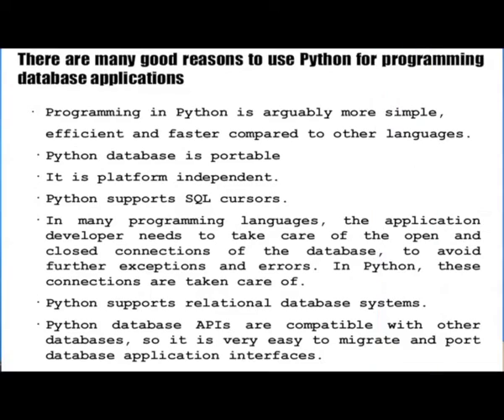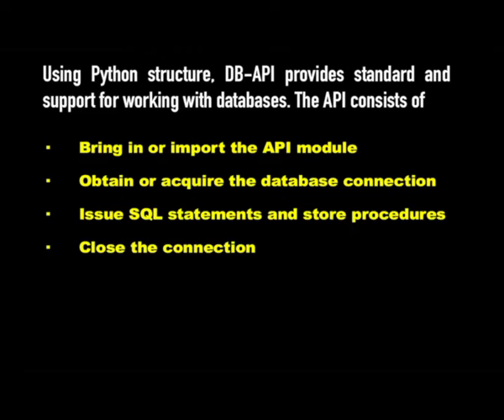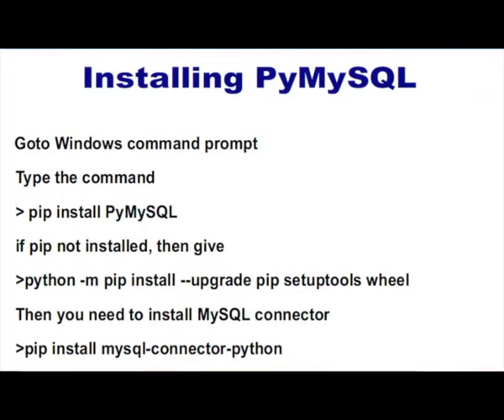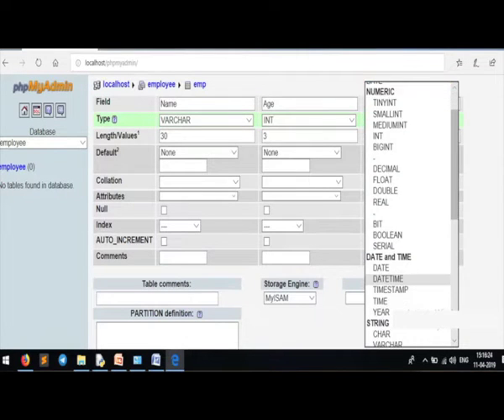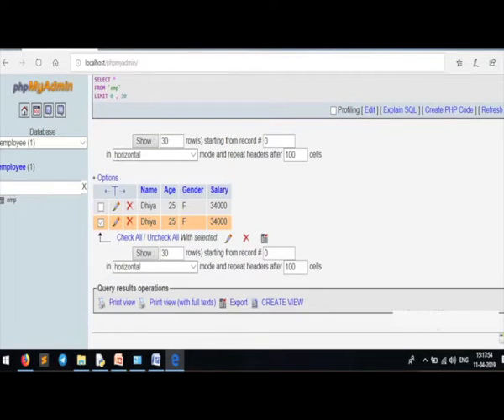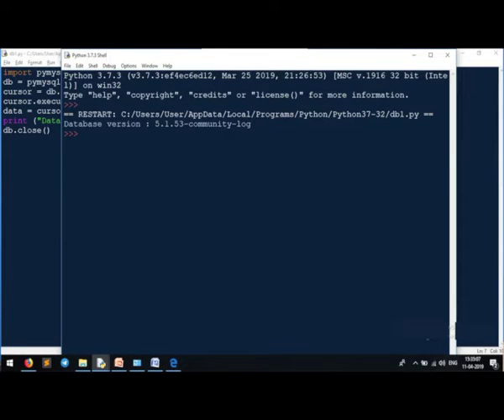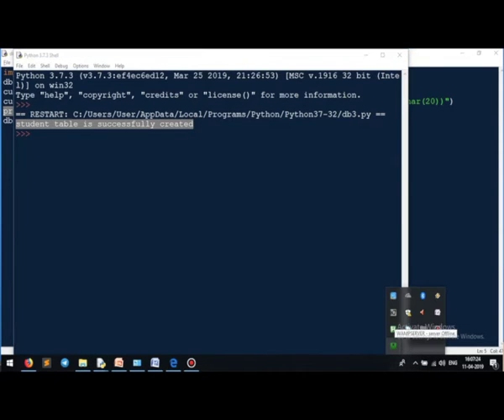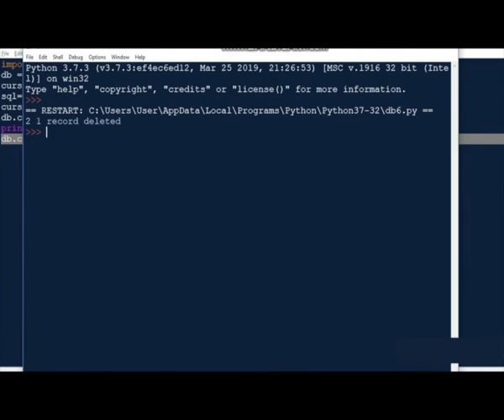Python Database Programming